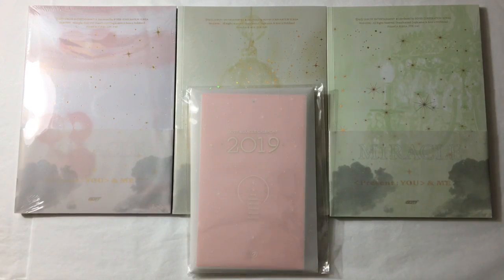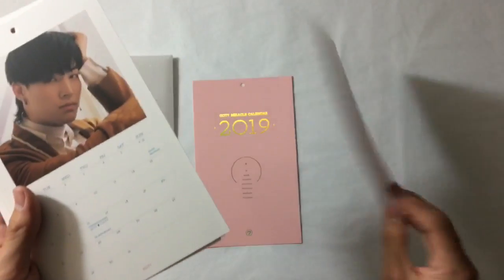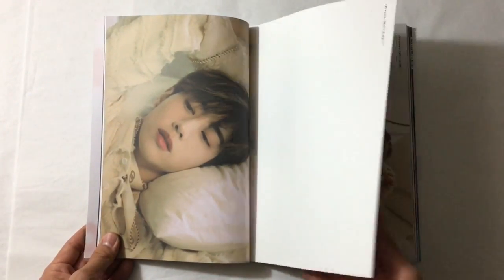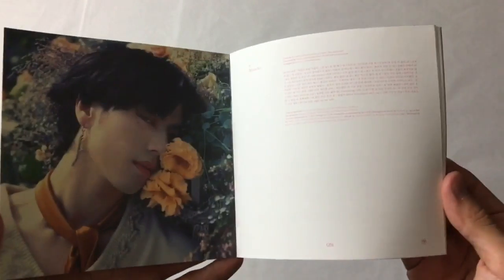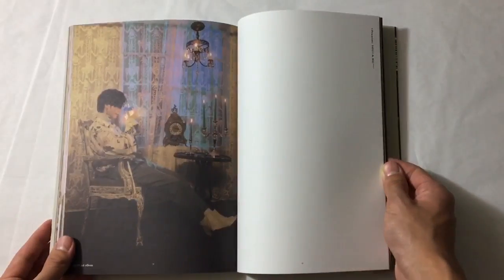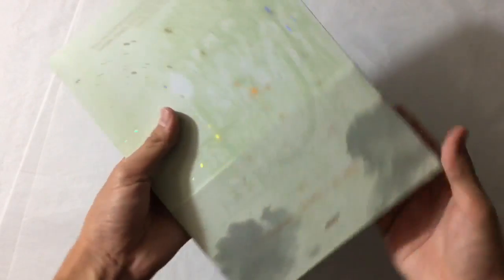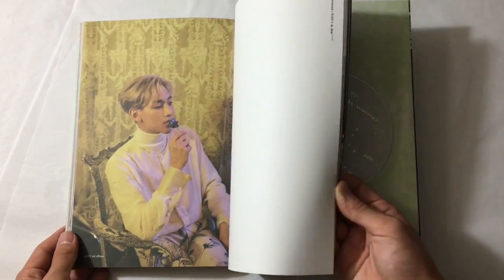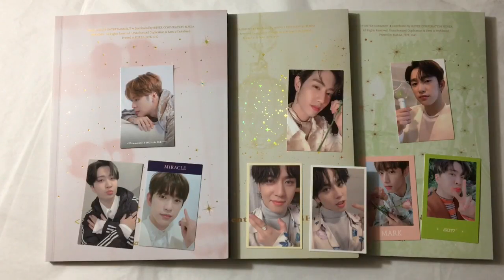[UNBOXING] GOT7 갓세븐 'PRESENT:YOU & ME' 3rd Repackage Album - (Miracle, You & Me, Forever Versions)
hello!

GOT7 IS BACK AGAIN!! this seriously is hands down one of the prettiest albums EVER. so so soooo prettyyyy. they all look amazing and this song is just. wow. love it. thank you guys for watching this unboxing and hopefully yall enjoyed it :-)))

Purchased from: Kpop Republic